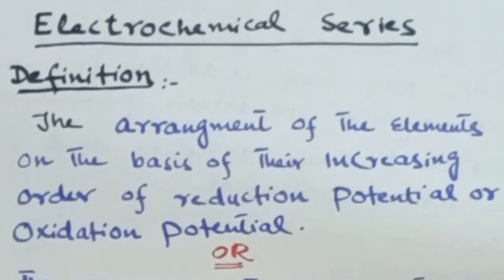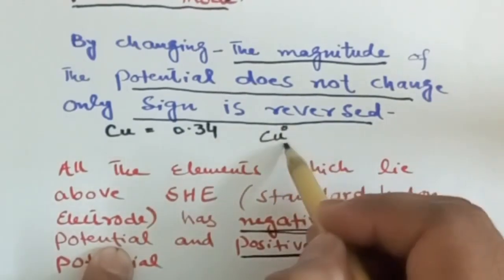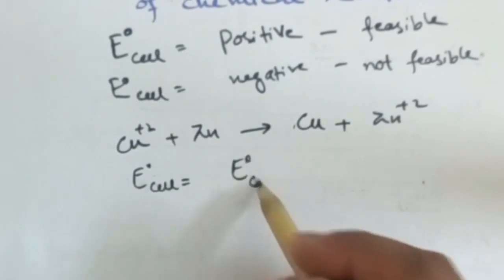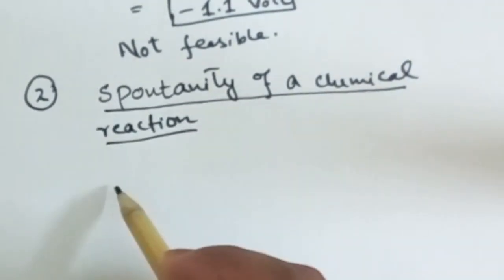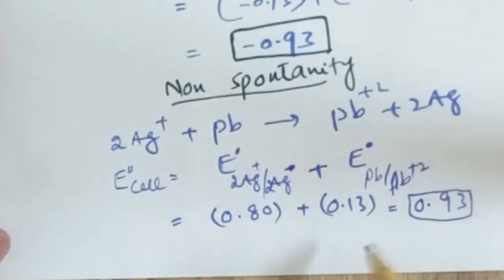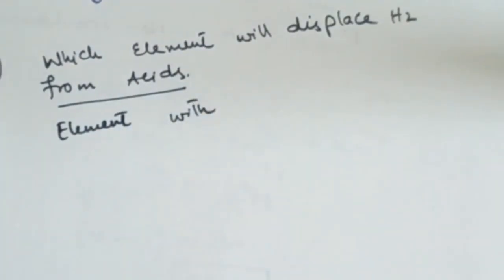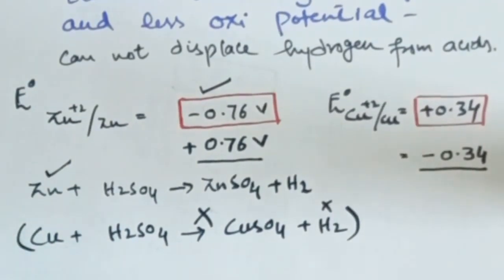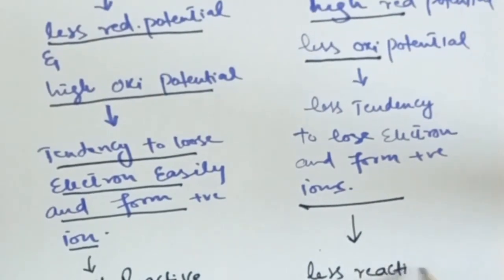Electrochemical series and its applications